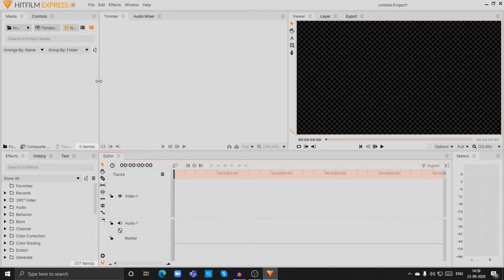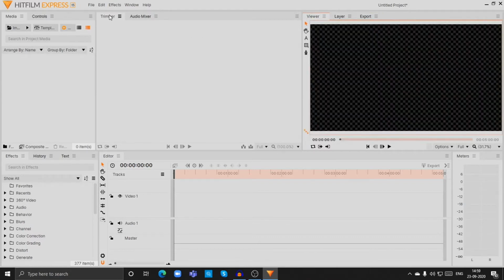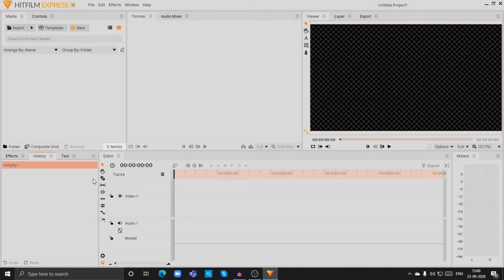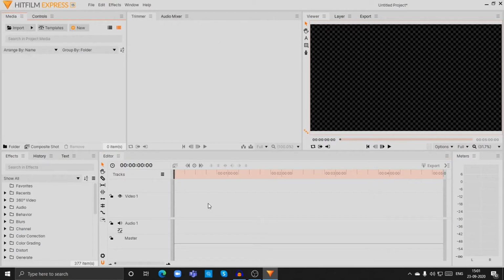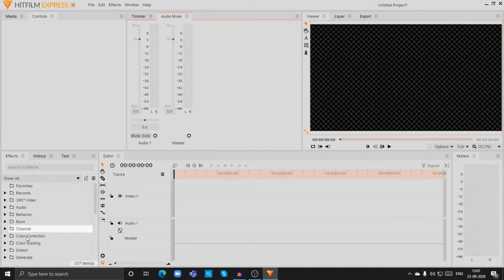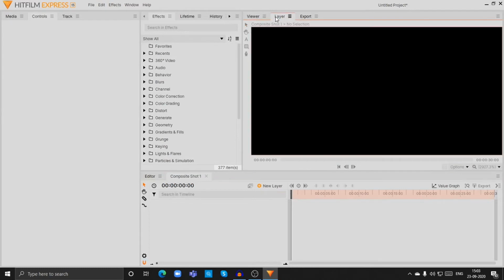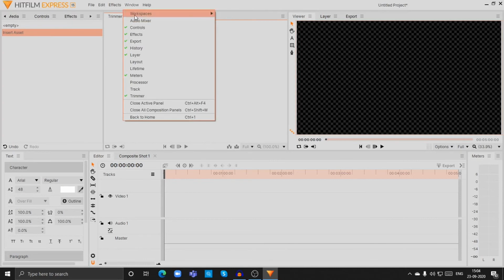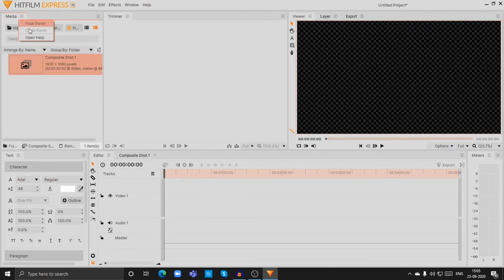workspaces in hitfilmexpress15 / hitfilm basics masterclass episode #1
in this video i am going to show you about worksapces in hitfilm express 15 if you don't have it